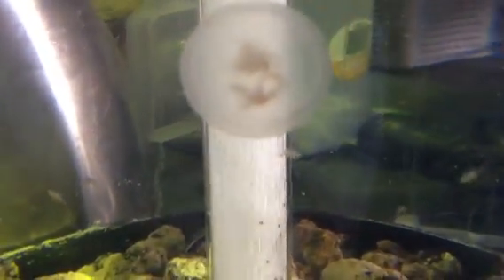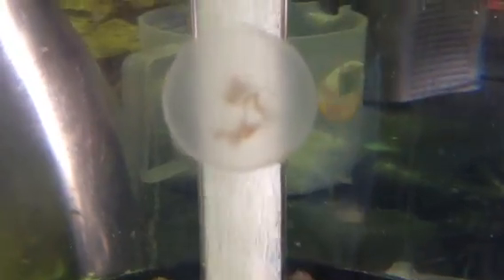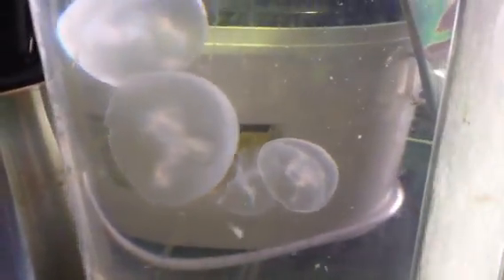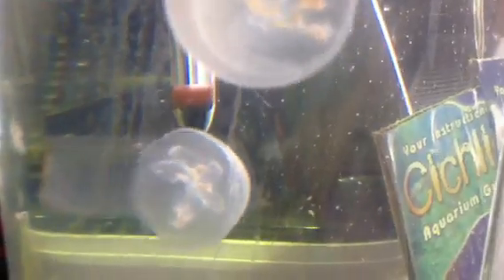Watch our jellyfish digesting their food!